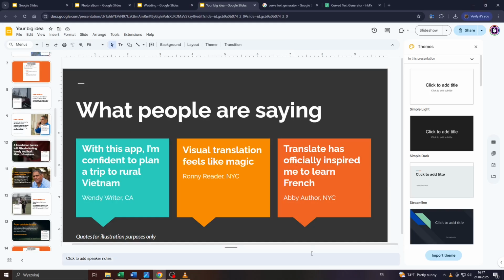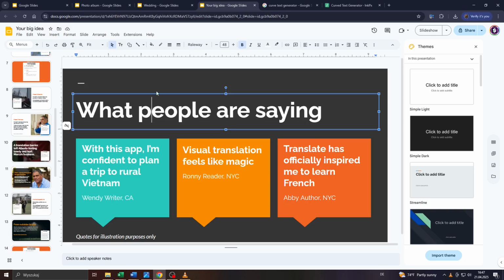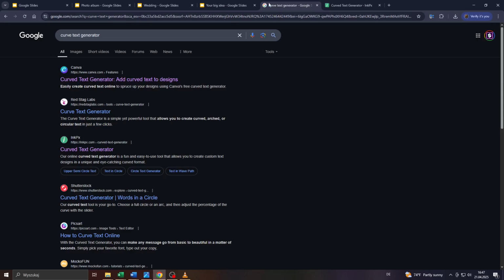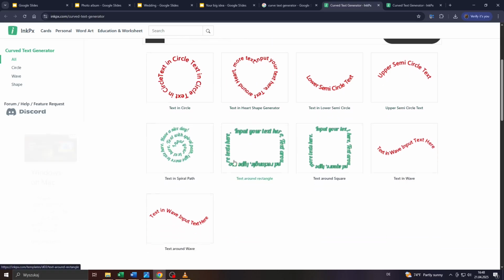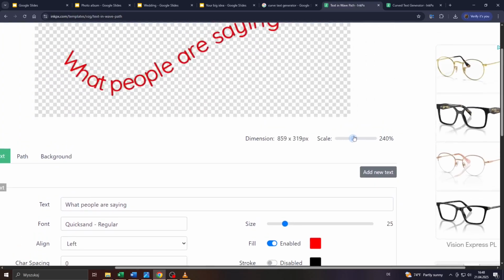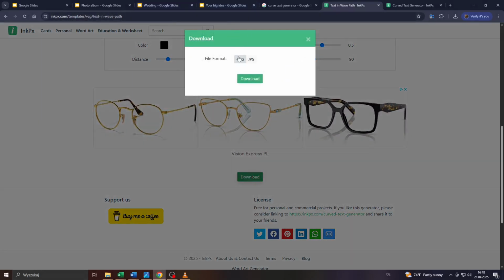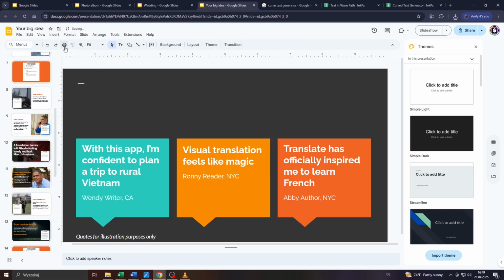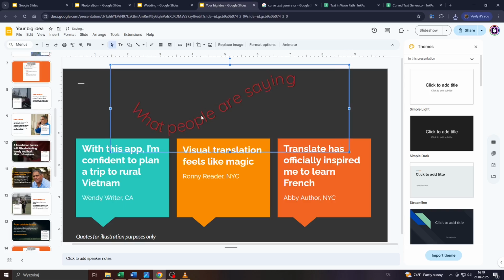How to Bend Text in Google Slides | Step by Step Google Slides Tutorial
In this tutorial, we show you how to bend text in Google Slides.